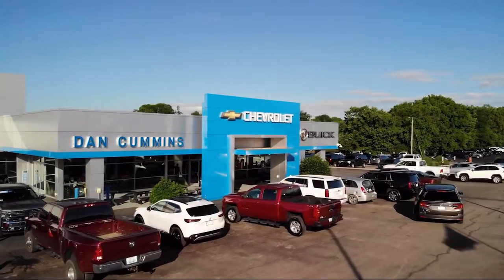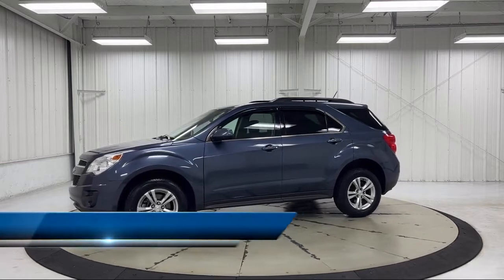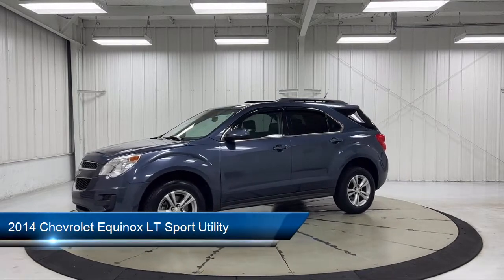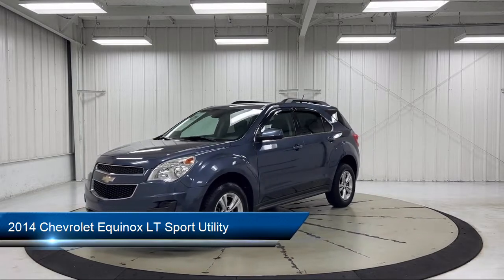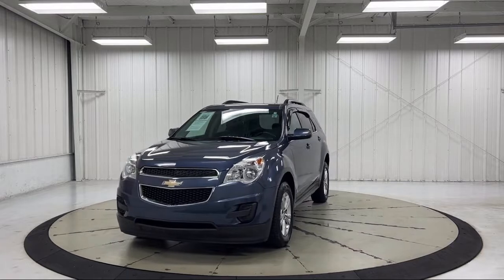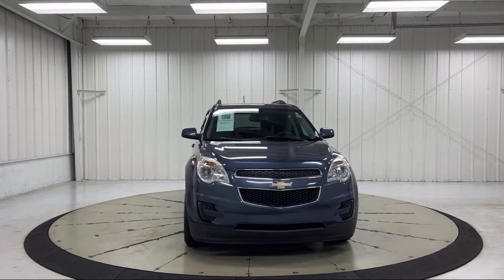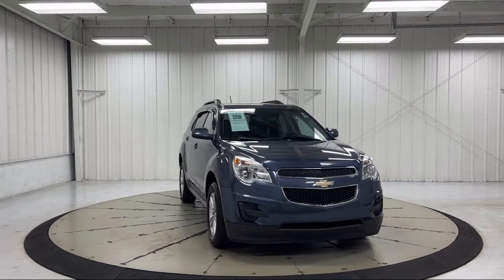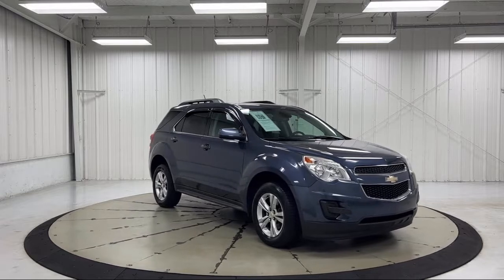2014 Chevrolet Equinox LT Sport Utility Paris Lexington Winchester Nicholasville Louisville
2014 Chevrolet Equinox LT Sport Utility Stock Number: 54864A Vin:2GNALBEKXE6261028.
1020 M L K Jr Blvd